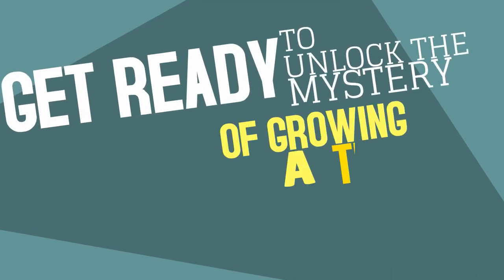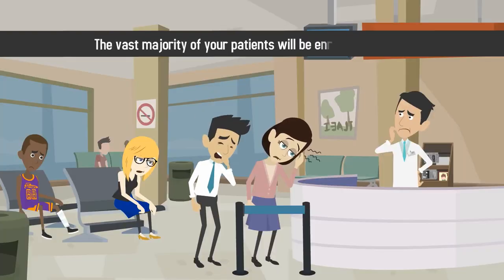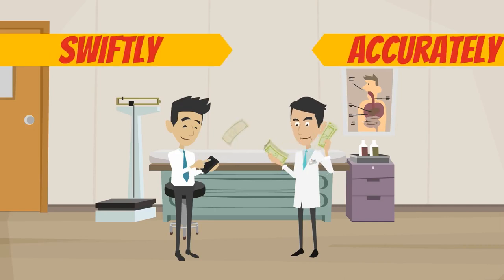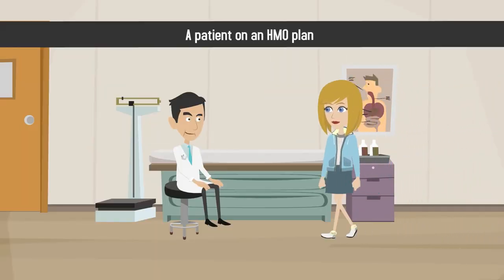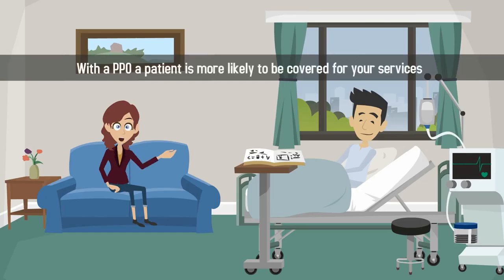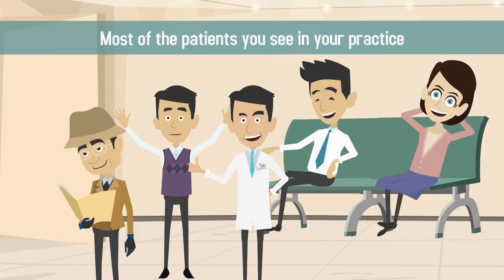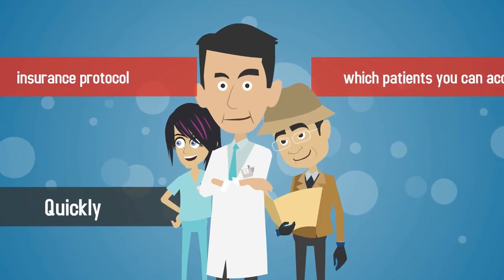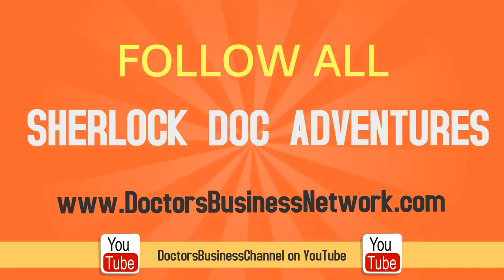HMOs vs PPOs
As the owner of a new or growing medical practice, it’s important to have a strong understanding of your patient’s health insurance options. The vast majority of your patients will be enrolled in either an HMO or a PPO medical insurance plan. Understanding the differences between these two types of insurance will help you and your staff provide a better patient experience, develop relationships with insurance providers, and ensure you get paid for your services swiftly and accurately.

HMO insurance plans tend to be more restrictive than PPOs. Often you will only be able to accept a new patient if you are a part of their HMO network. If you are a specialist, a patient on an HMO plan may not be able to see you without a referral. HMOs tend to have low or no co-pays, low deductibles, and high patient satisfaction ratings.

PPOs are the more flexible, and more popular insurance choice for many patients. With a PPO, a patient is more likely to be covered for your services, even if you’re not in their network. While copays, deductibles, and out-of-network services tend to be higher with PPOs, many patients are willing to pay more for the flexibility of seeing the physician of their choice.

Most of the patients you see in your practice will be covered under HMOs, PPOs, and other types of medical insurance. Make sure you and your staff are familiar with insurance protocol so you know which patients you can accept, and so you can collect and process payments quickly and easily.